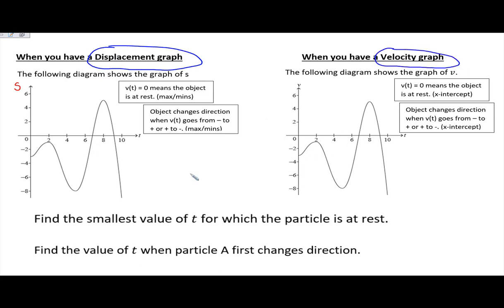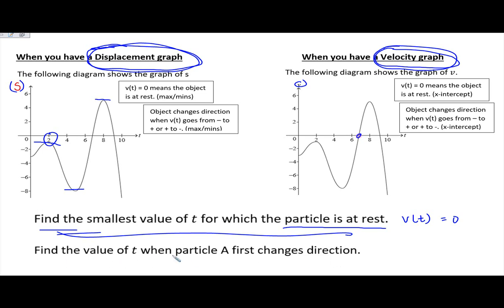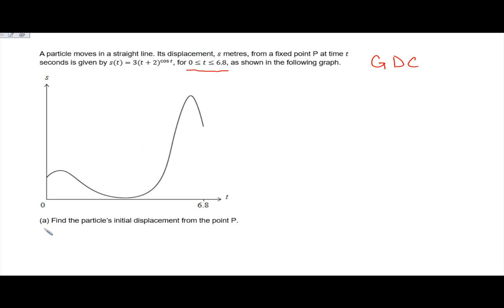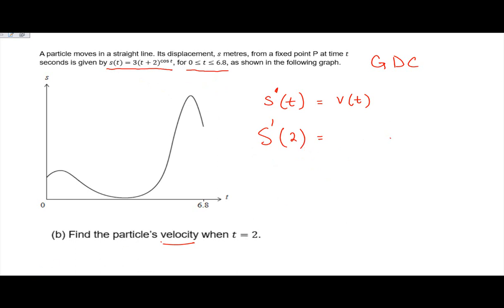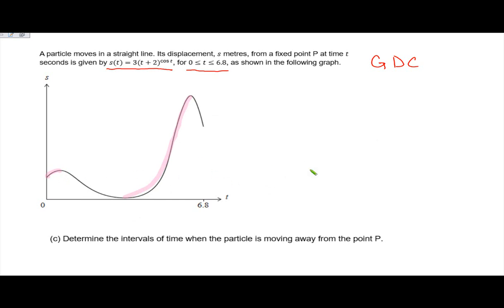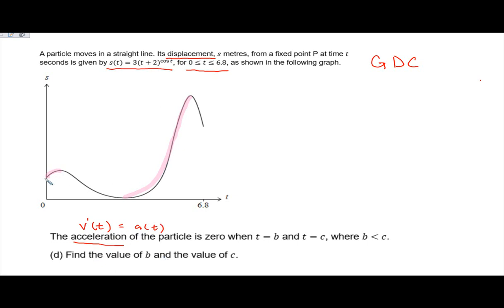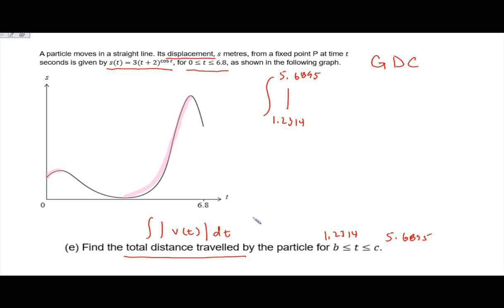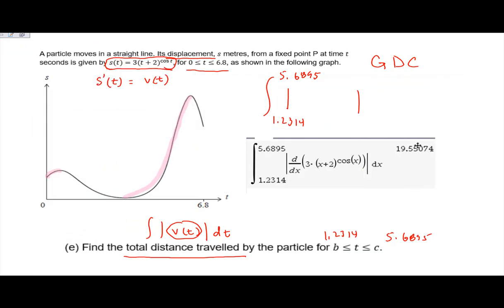Kinematics review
Kinematics
AA SL Math